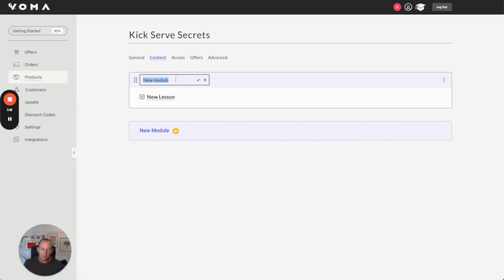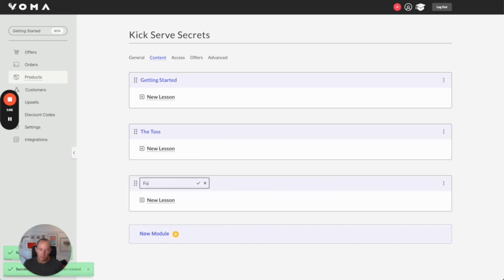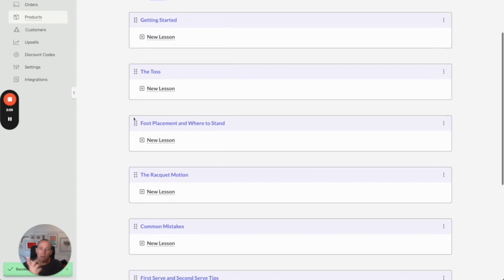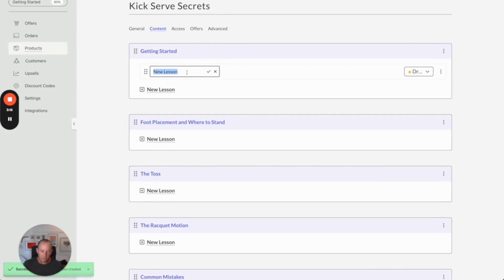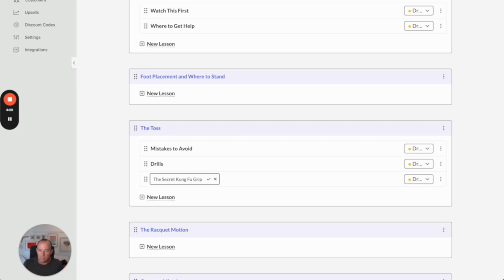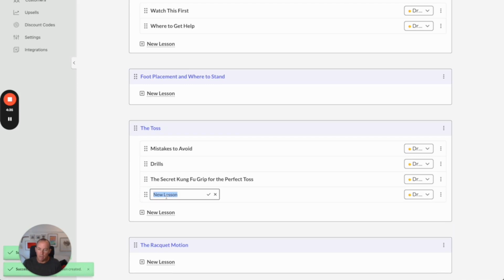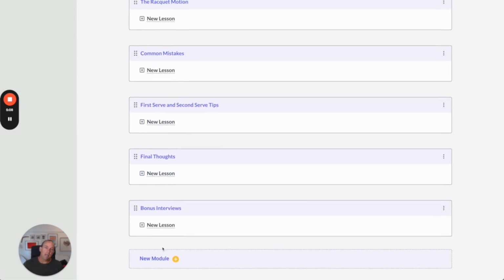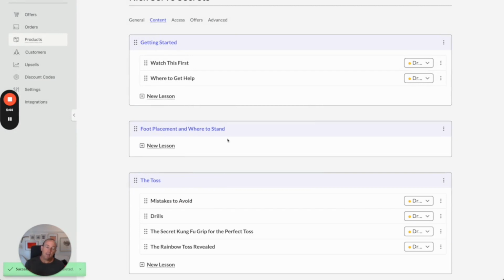Effortless Delivery: How to Organize Your Content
Outline Your Course Content Like a Pro! (Voma Course Creation)

Struggling to structure your online course content?   This video will show you exactly how to use Voma to brainstorm, outline, and organize your course like a champ!

In this video, you'll learn:

- The Voma Advantage: Discover how Voma streamlines your course creation process.
- Module Magic: Craft clear and concise sections to guide your students through your course.
- Lesson Layouts: Break down your modules into bite-sized lessons for easy learning.
- Drag-and-Drop Mastery: Organize your course content with ease using Voma's intuitive interface.

By the end of this video, you'll have a clear roadmap to outline your course content and keep your students engaged!

New to Voma?  This is just the beginning!  We have a whole series of videos to help you become a Voma course creation master.